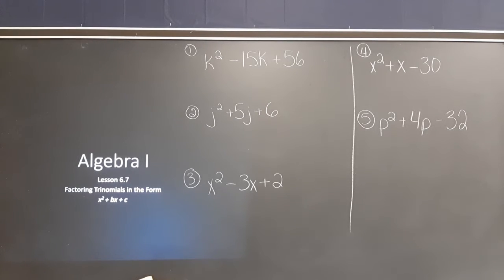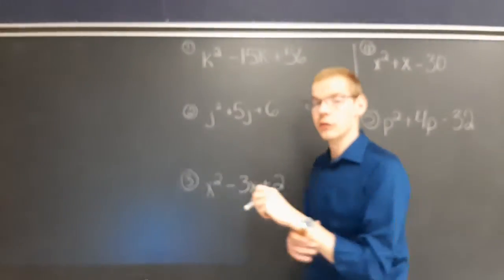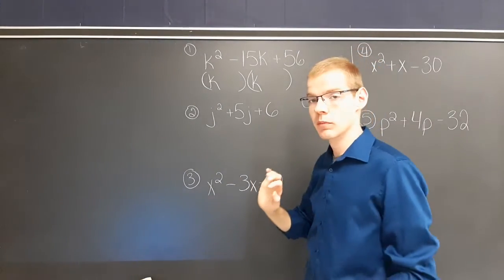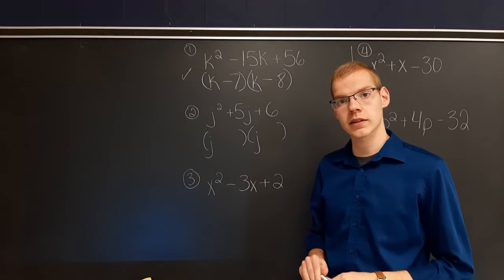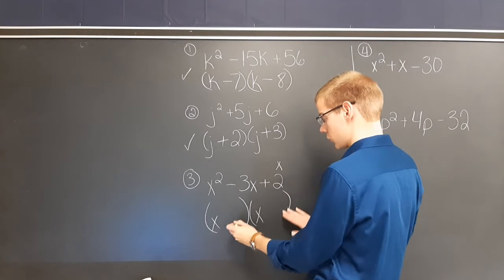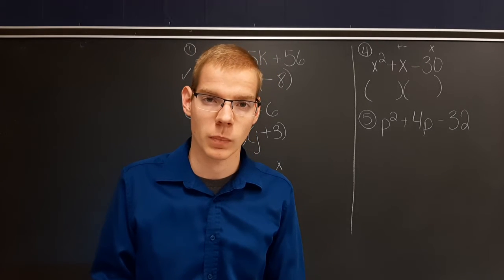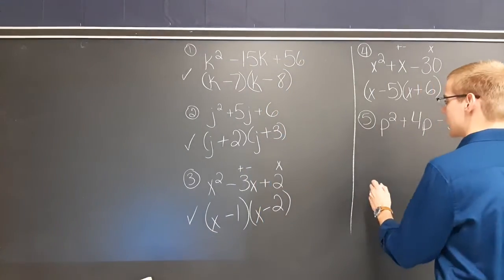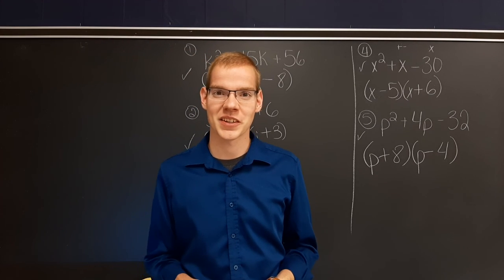Algebra I Lesson 6.7